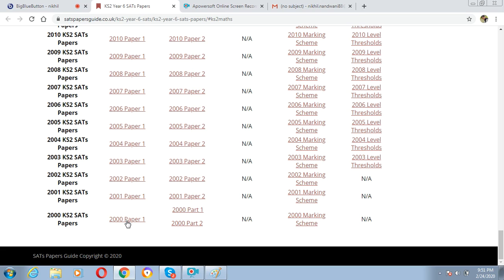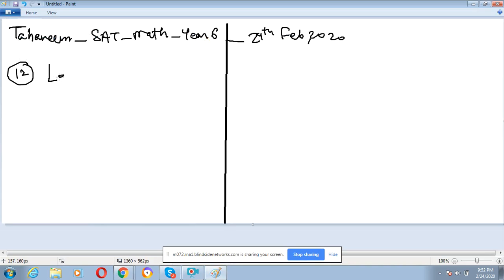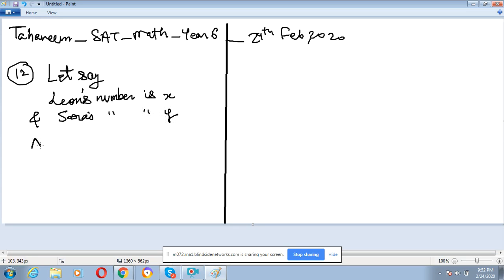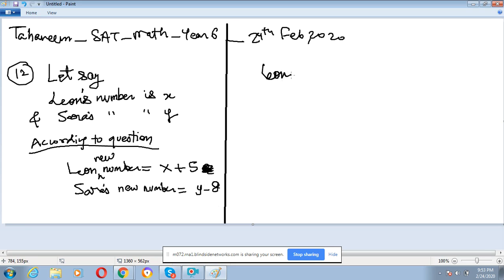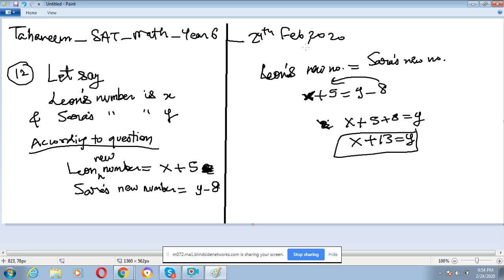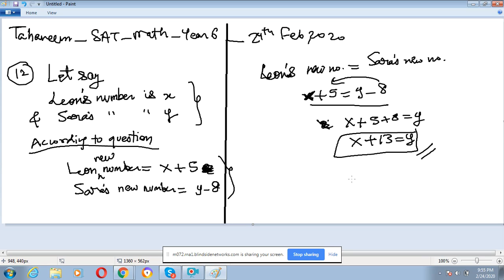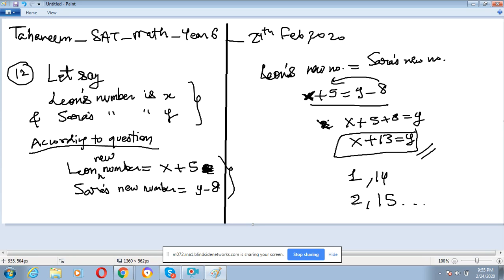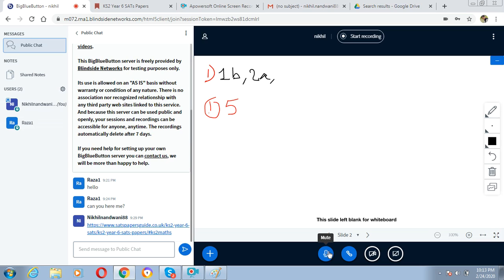A level SAT Maths Past paper explained live with student by scantutor